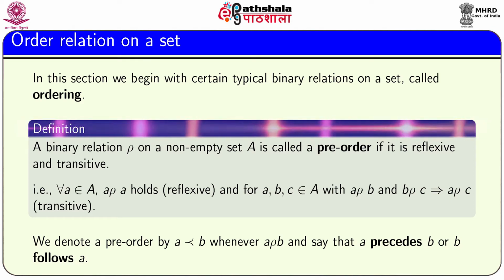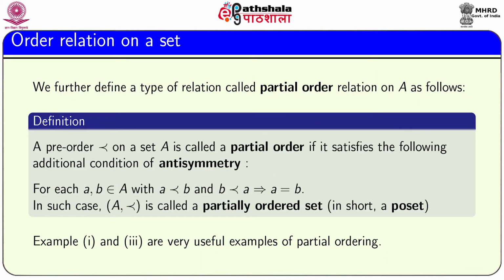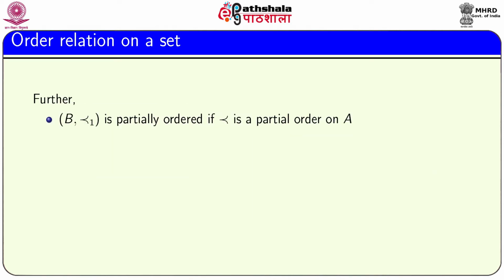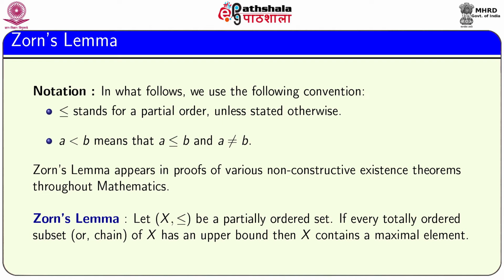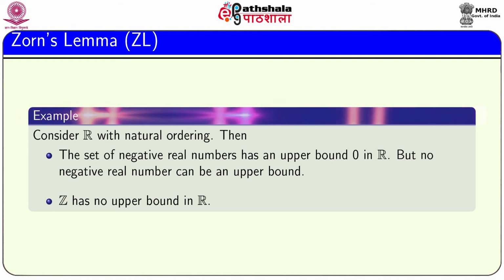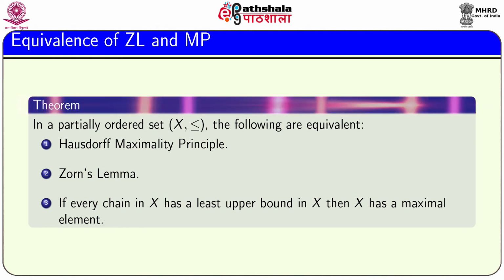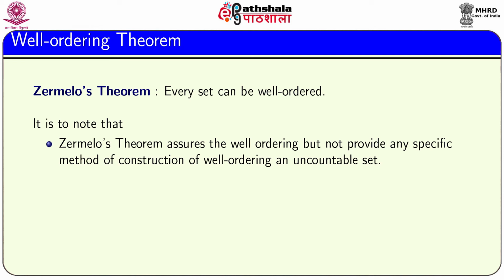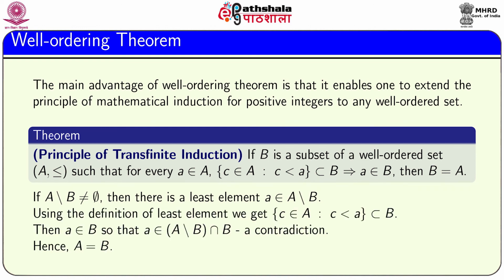M-03. Order relation on a set and fundamental principles